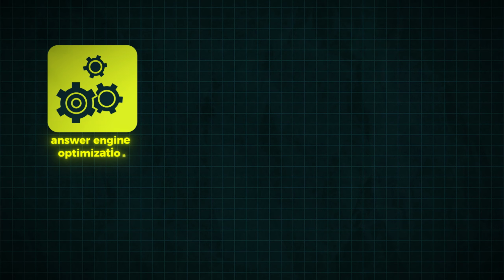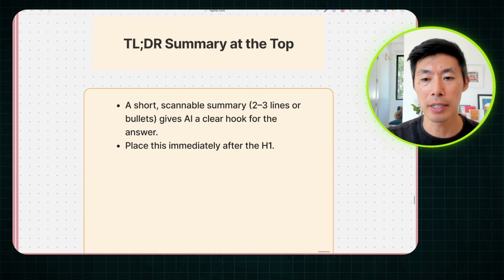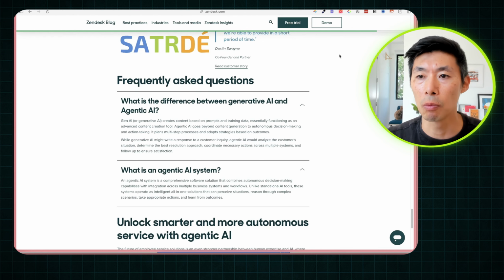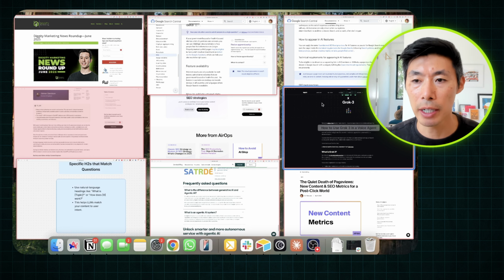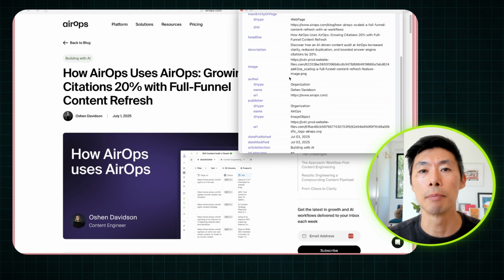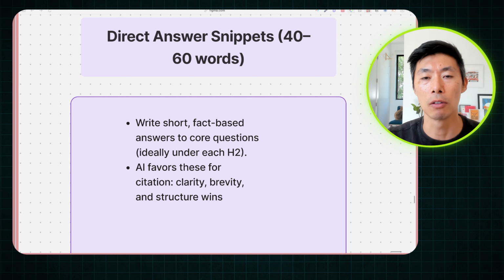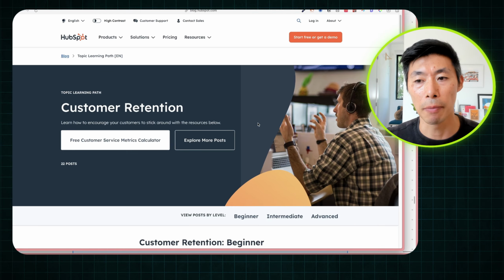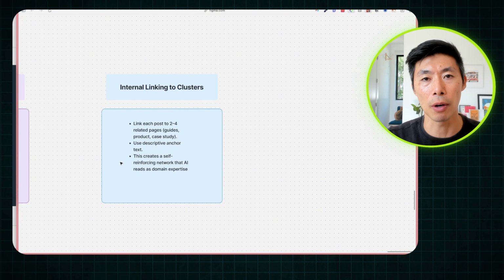How To Make Your Content Visible to AI (Step-by-step Walkthrough)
If your content can’t be read, cited, or trusted by AI, it’s already obsolete.

In this video, I walk you through the exact process to make your content visible and valuable to large language models (LLMs).

If you don’t  want to get left behind and get your content AI-ready and searchable in today’s new digital world - watch the video!